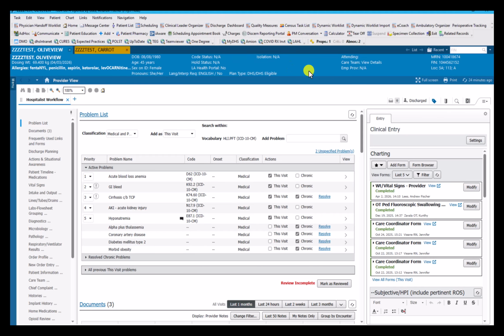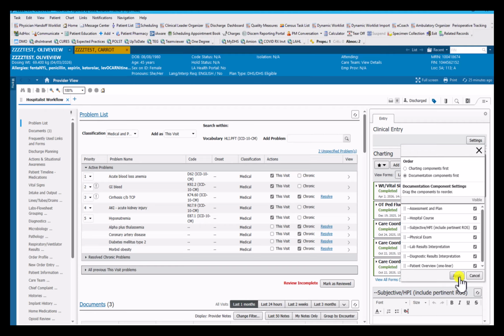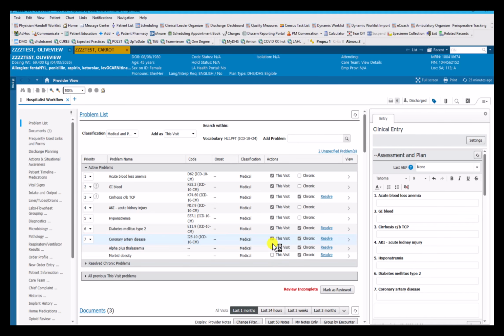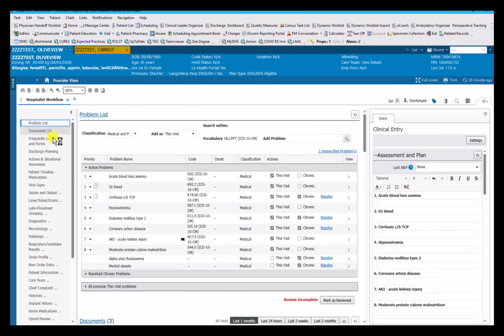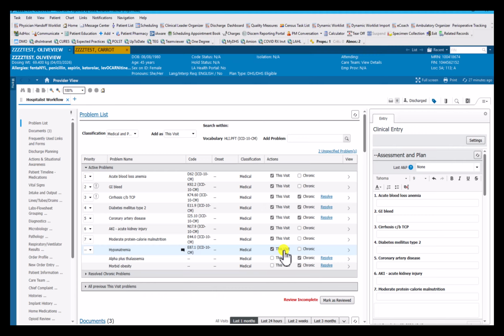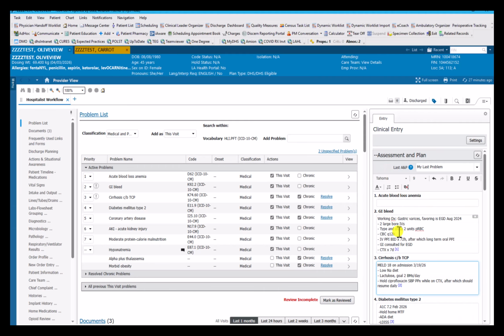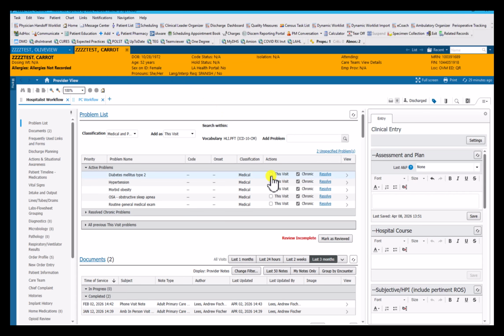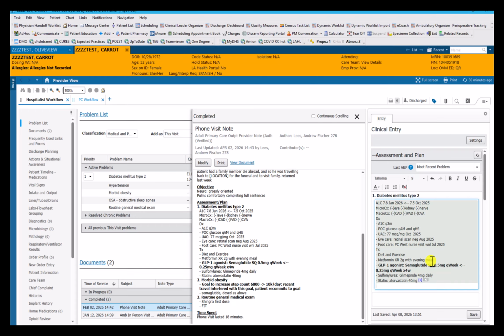ORCHID Provider MPages - Workspace-v2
LA County Department of Health Services ORCHID Provider Training for MPages Workspace